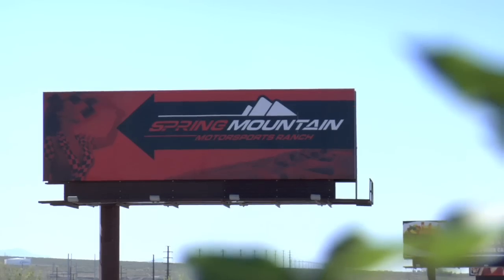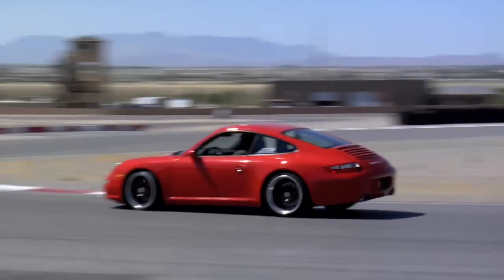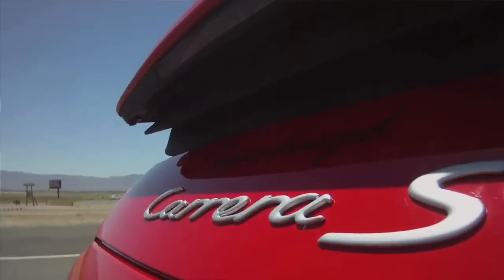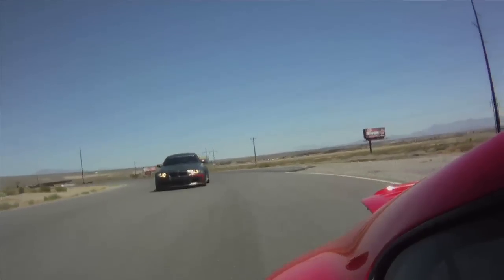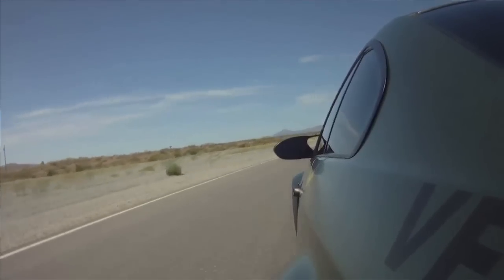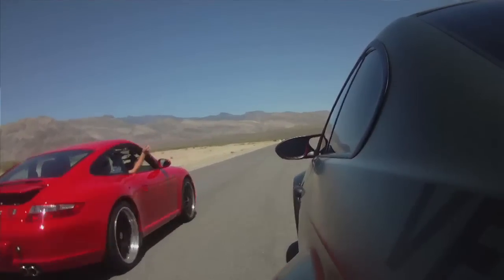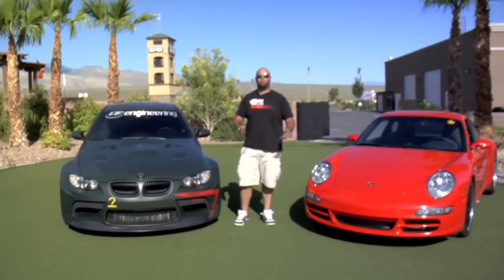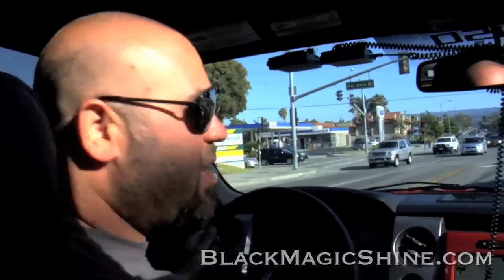VF Engineering Supercharged Wide Body E92 M3 620HP and Supercharged Porsche 911 Carrera S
The Smoking Tire heads out to Spring Mountain Motorsports Ranch, where VF Engineering has provided us with an entire fleet of supercharged sports cars. Matt Farah takes a 510hp blown Porsche 911 and a 620 hp blown wide-body M3 out on the track to see what 30% more power does to two already great cars.